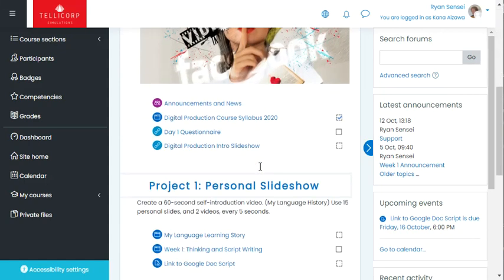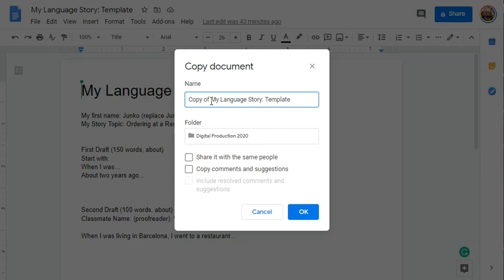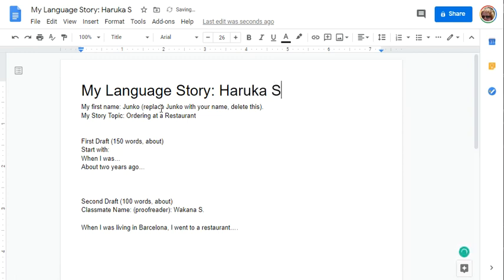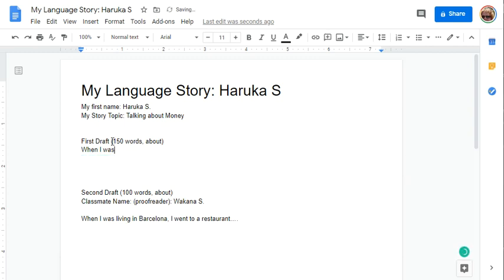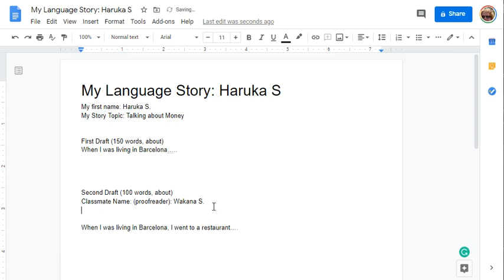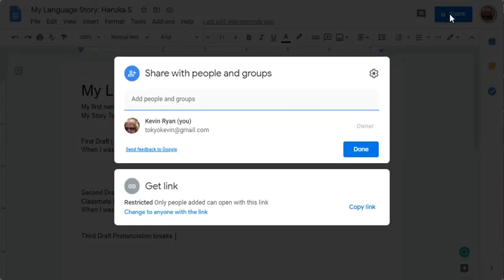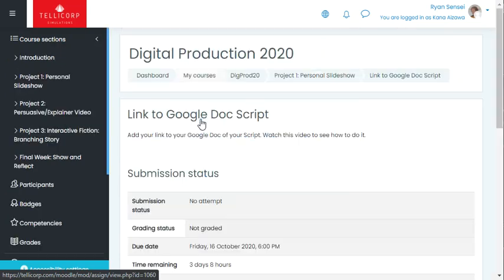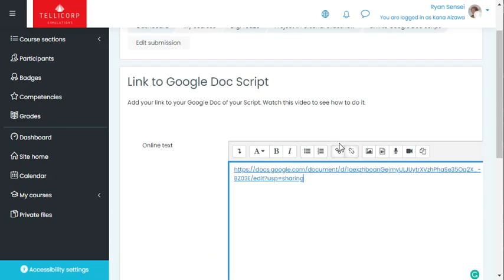My Language Story Script Instructions2020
Learn how to submit a script for Week 1 of the My Language Story.